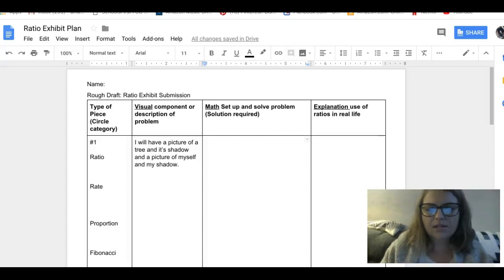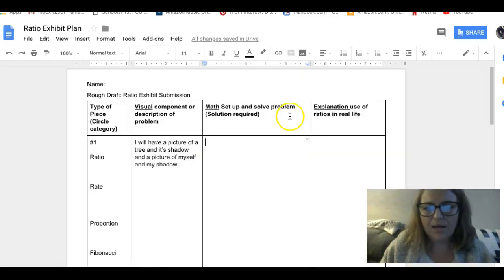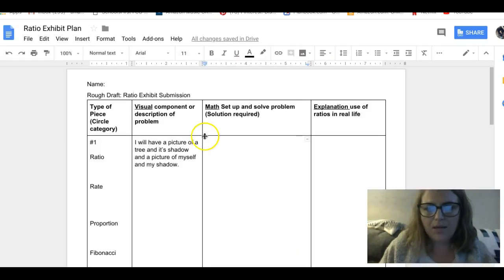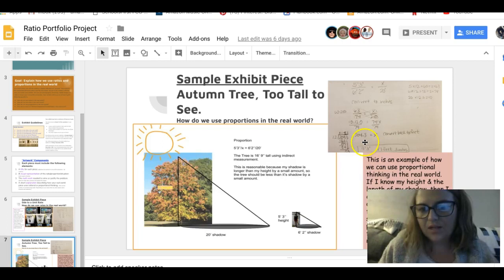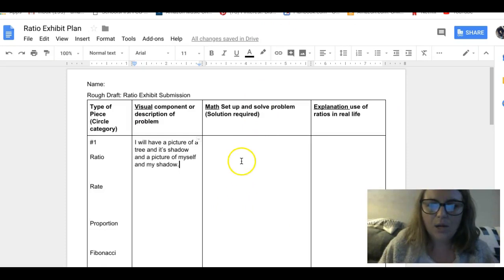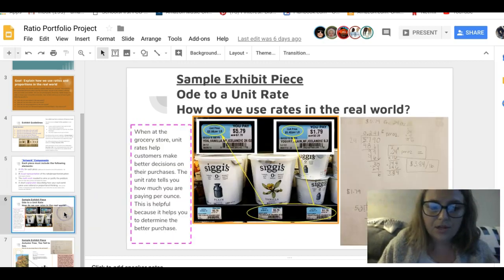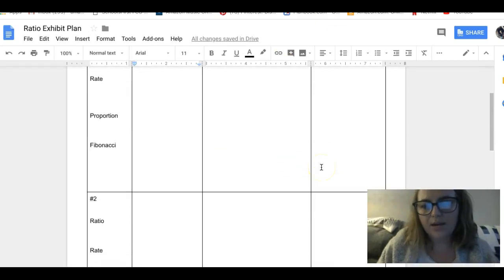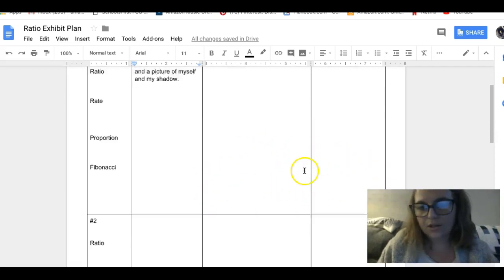Ratio Planning Explained